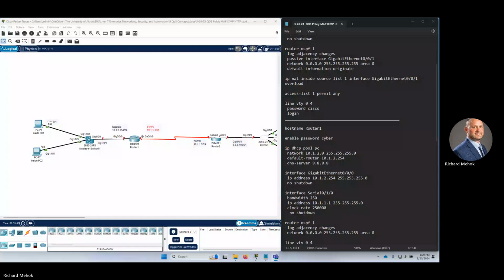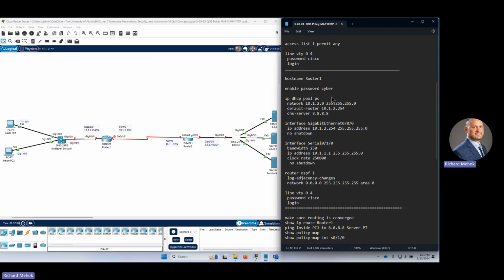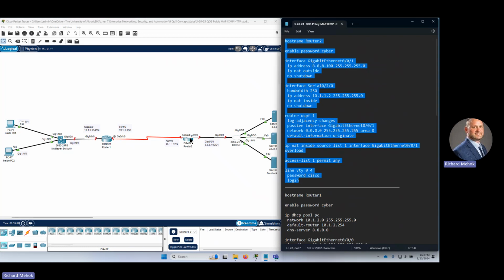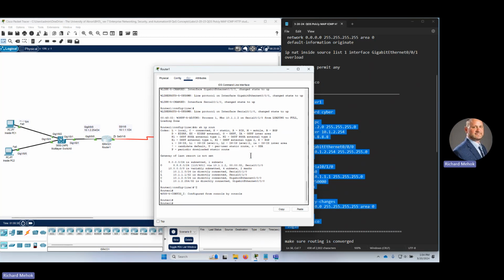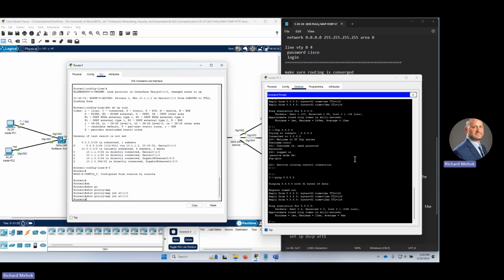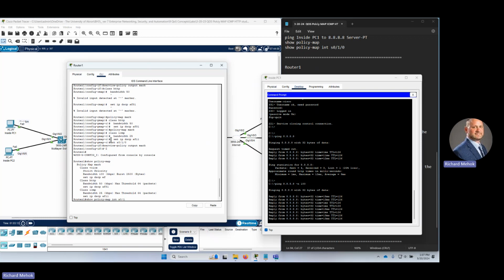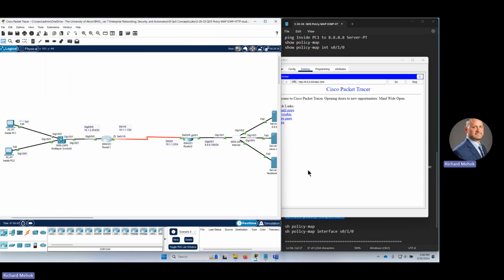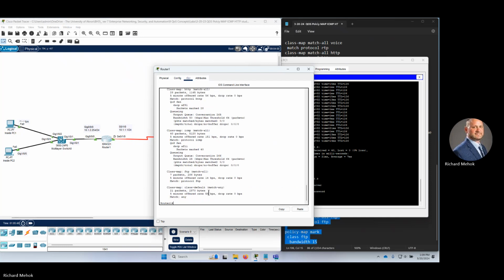3 20 24 QOS Polciy MAP ICMP HTTP student Lab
hostname Router2

enable password cyber

interface GigabitEthernet0/0/1
 no shutdown

interface Serial0/2/0
 bandwidth 250
 no shutdown

 log-adjacency-changes
 passive-interface GigabitEthernet0/0/1
 network 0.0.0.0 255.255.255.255 area 0
 default-information originate

ip nat inside source list 1 interface GigabitEthernet0/0/1 overload

access-list 1 permit any

 password cisco
 login

hostname Router1

enable password cyber

ip dhcp pool pc
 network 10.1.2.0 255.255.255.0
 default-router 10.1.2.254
 dns-server 8.8.8.8

interface GigabitEthernet0/0/0
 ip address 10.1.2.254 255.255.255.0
 no shutdown

interface Serial0/1/0
 bandwidth 250
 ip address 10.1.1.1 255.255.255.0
 clock rate 250000
  no shutdown

 password cisco
 login

make sure routing is converged
show ip route Router1
ping Inside PC1 to 8.8.8.8 Server-PT
show policy-map
show policy-map int s0/1/0

Router1

class-map match-all voice
 match protocol rtp
class-map match-all http
 match protocol http
class-map match-all icmp
 match protocol icmp

policy-map mark
 class voice
  priority 100
  set ip dscp ef
 Expedited Forwarding (EF) - RFC 3246 defines EF as the DSCP decimal value 46 (binary 101110).

 class http
  bandwidth 50
  set ip dscp af31
 Assured Forwarding (AF) - RFC 2597 defines AF to use the 5 most significant DSCP bits to indicate queues and drop preference

 class icmp
  bandwidth 25
  set ip dscp af11

int s0/1/0
service-policy output mark

sh policy-map
sh policy-map interface s0/1/0

class-map match-all ftp
 match protocol ftp

policy-map mark
 class ftp
  bandwidth 15